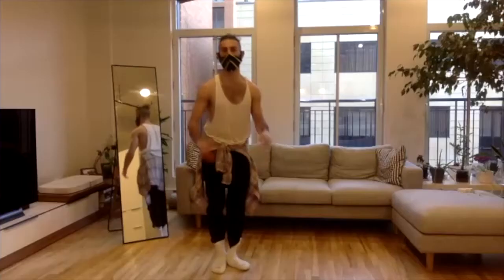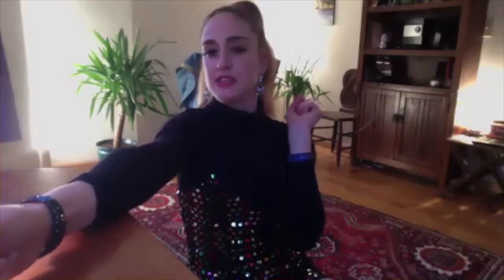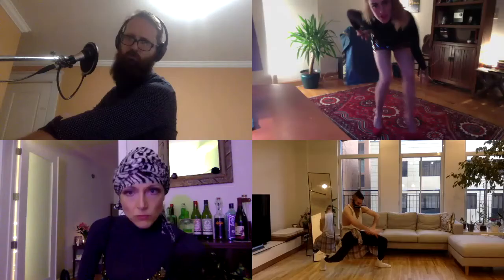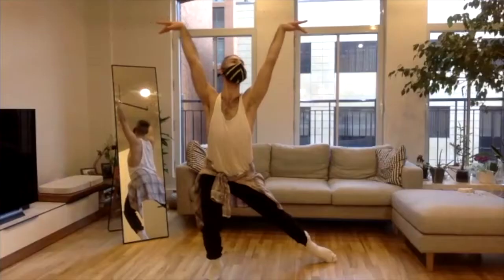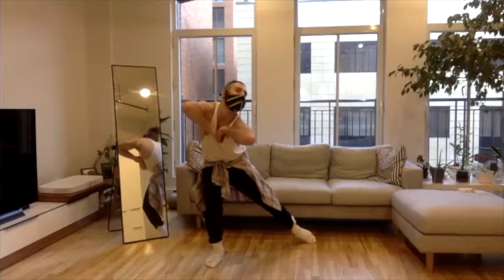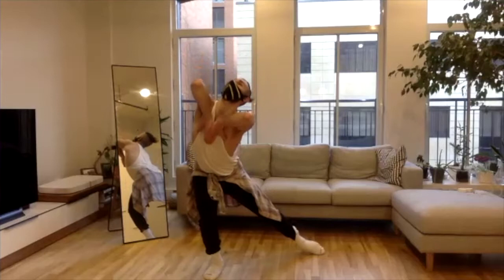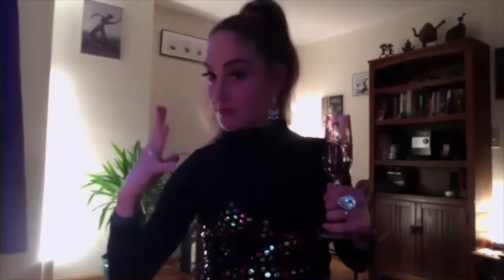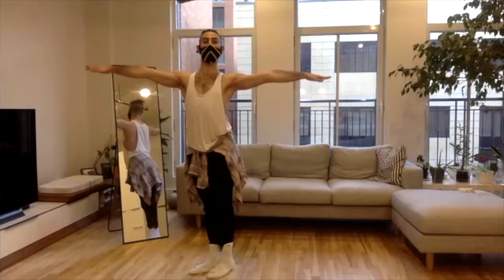Glitter in the Gutter; 1st remote rehearsal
Ahhh, the on-going adventure of making Glittering art in the Gutter that is 2020.
Featuring Catherine Cabeen, Kristina Berger Andrew Mikhaiel and Greg Woodsbie.